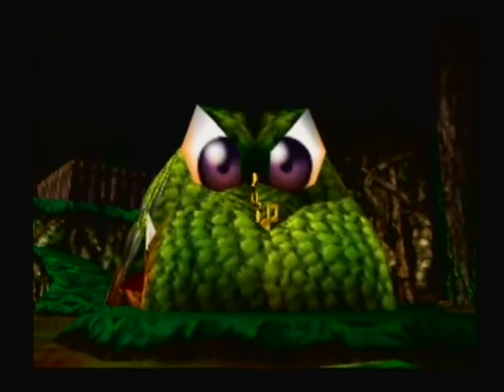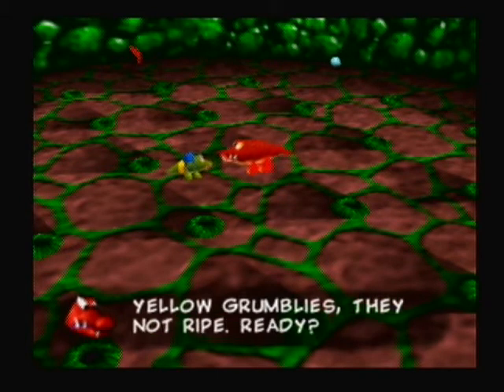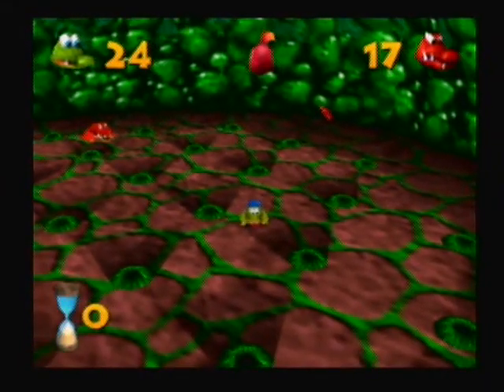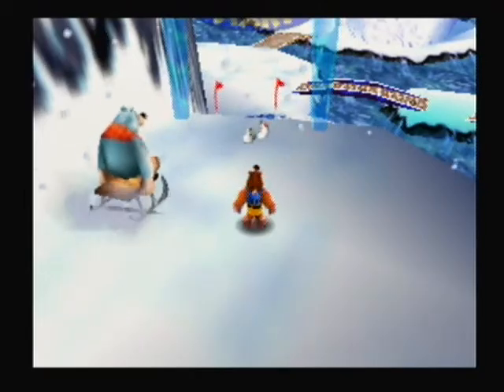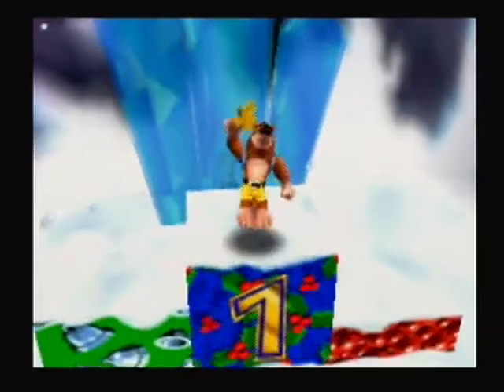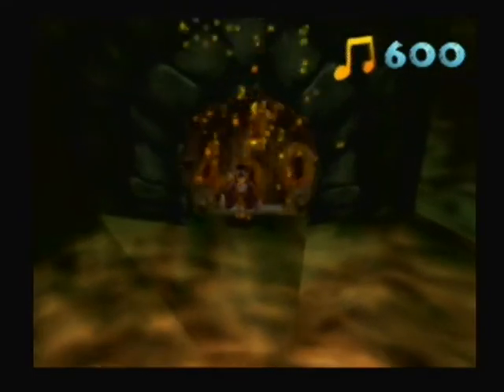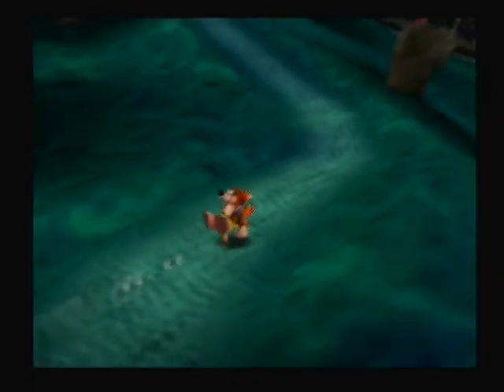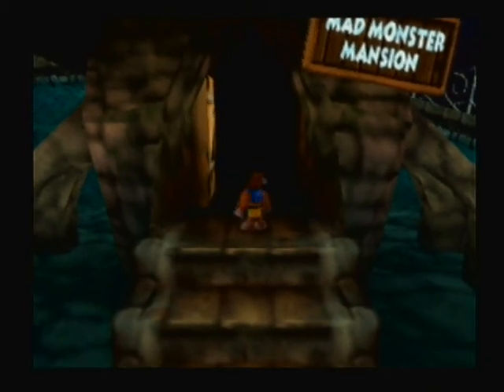Let's Play Banjo Kazooie (11) A Good Pair of Shoes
Now that we finally have the running shoes, it's time to backtrack ever so slightly...